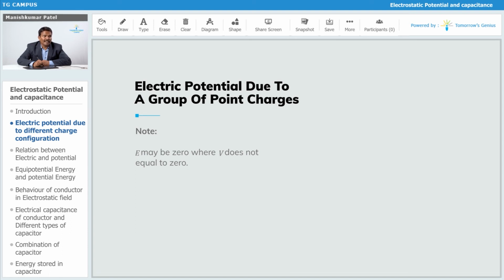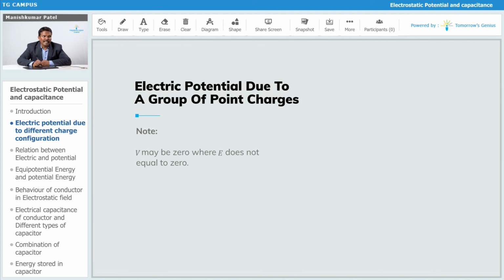Electric potential due to group of Point Charges | JEE | NEET | Physics - TG Campus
In this video, you will learn about electric potential due to a group of point charges using the principle of superposition formula. Learn more about Electric Potential and Capacitance with Tomorrow’s Genius. Let us make learning fun & create Tomorrow's Geniuses today with the best Faculties.